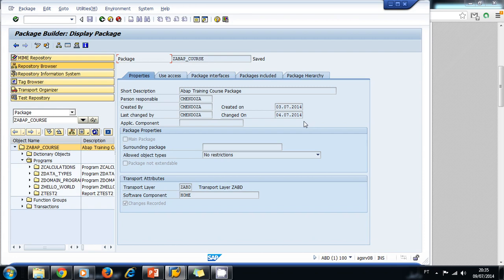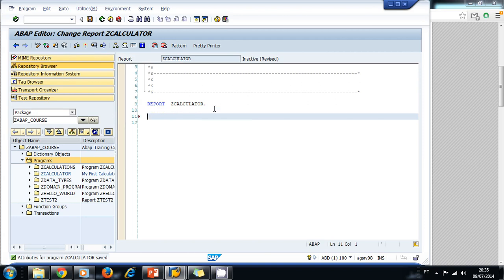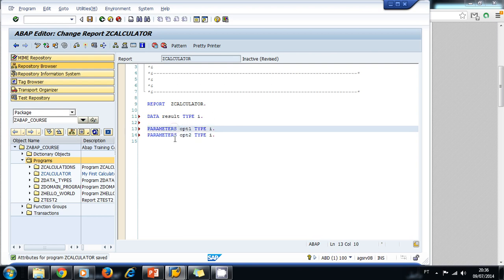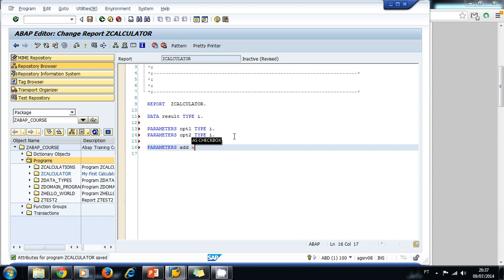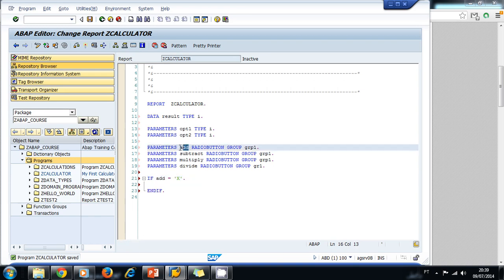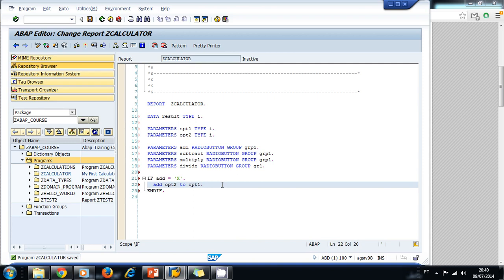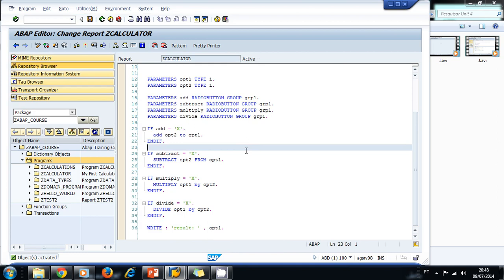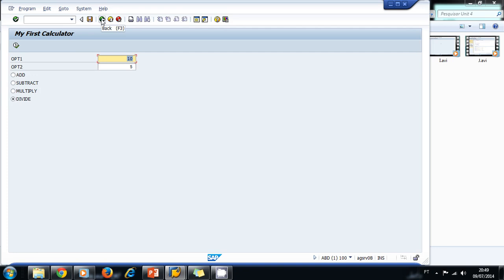Video Lesson 4.4: ABAP Calculator